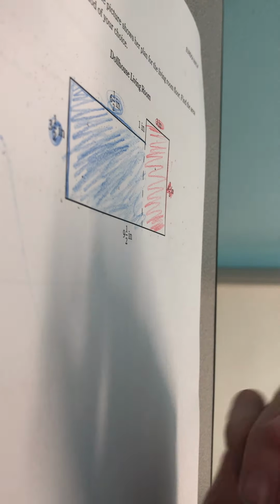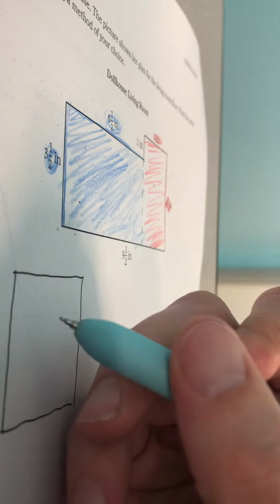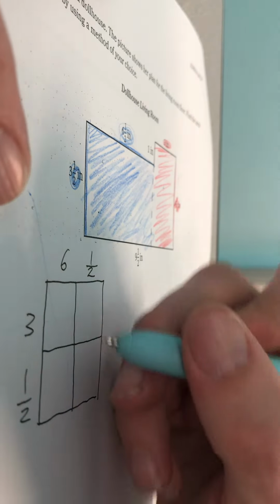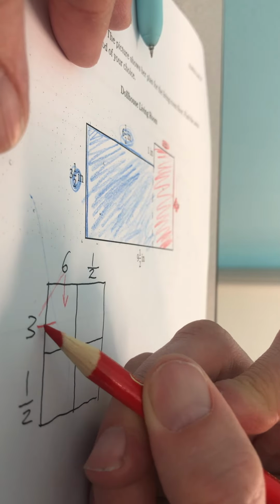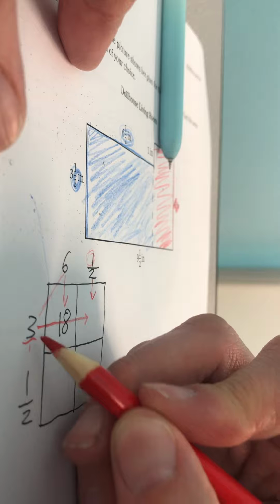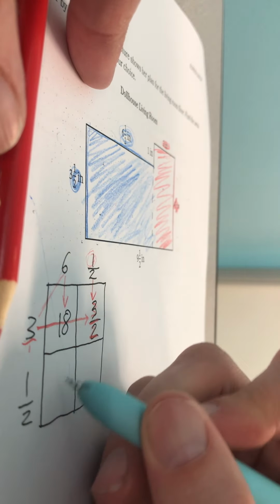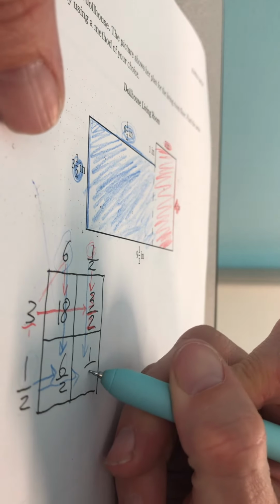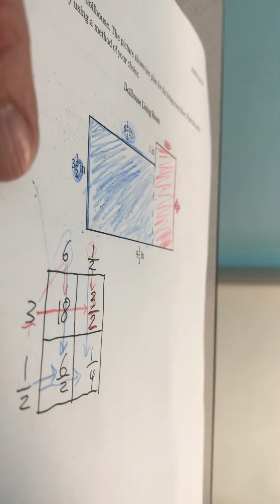M5 L14 Use area model to find the area of a rectangle with mixed numbers (pt 3/6)